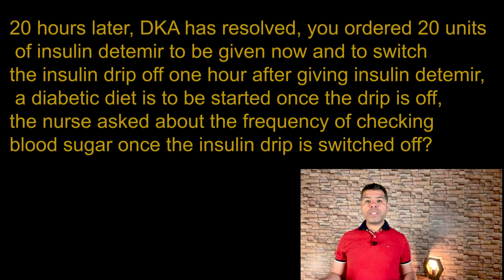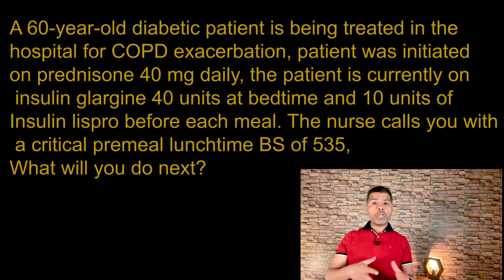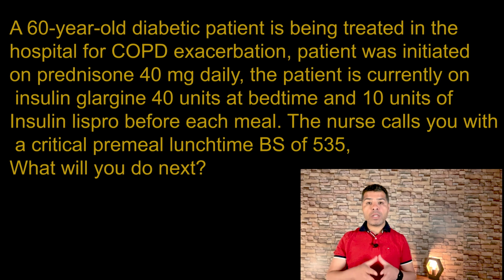Critical Glucose Targets for Hospitalized Diabetic Patients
In this video, we'll explore the importance of glucose monitoring and target ranges for diabetes management in hospitalized patients. We'll discuss the different methods used to monitor glucose levels in the hospital setting. We'll also cover the recommended target ranges for blood sugar levels in hospitalized patients. We'll provide real-world settings examples in the second half of this video. Whether you're a patient with diabetes or a healthcare professional, this video will provide valuable insights into glucose monitoring and diabetes management in the hospital.